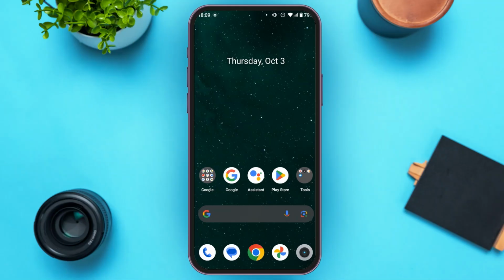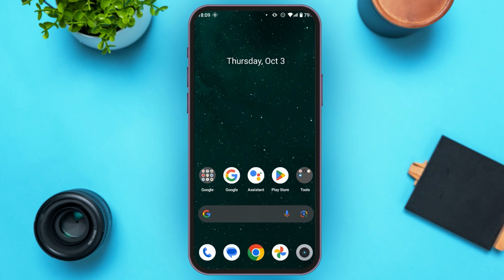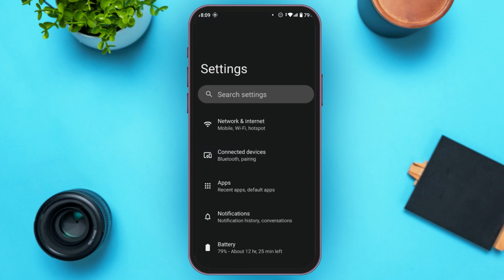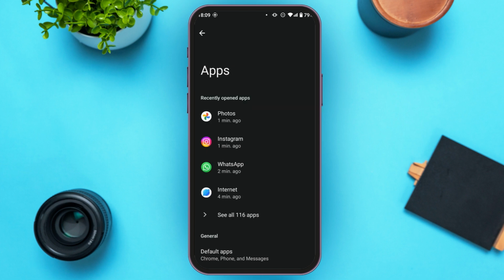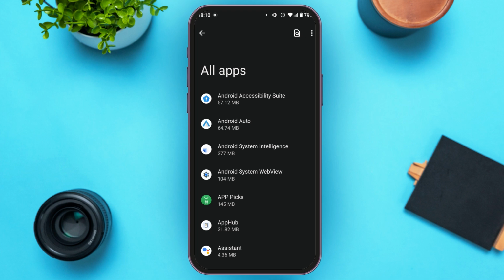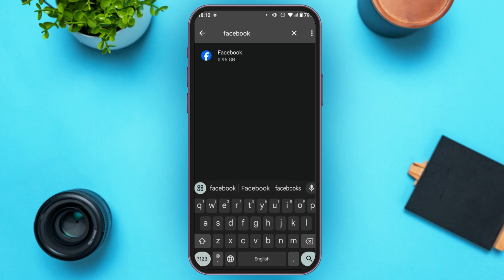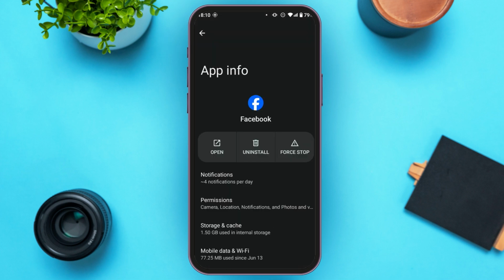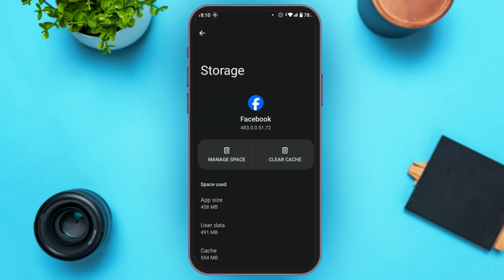How To Clear Facebook Cache On Android 2024 | Free Up Space On Android By Clearing Facebook Cache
In this video, you'll learn how to clear the Facebook cache on your Android device. Clearing the cache can help free up storage space and improve the performance of the Facebook app. Follow these easy steps to clear Facebook's cache and enhance your app experience.